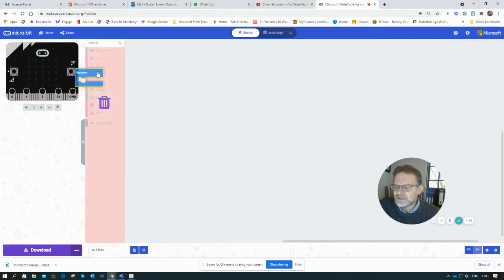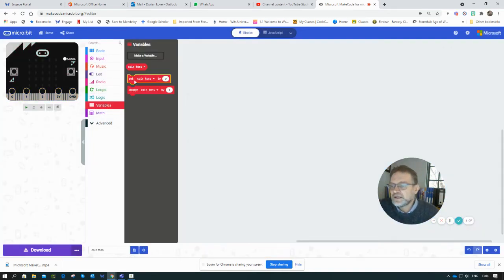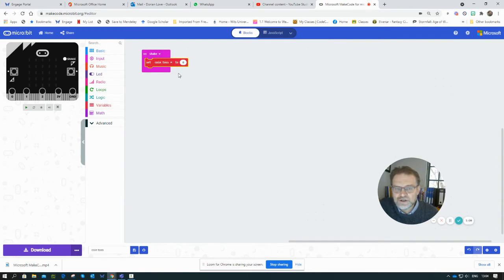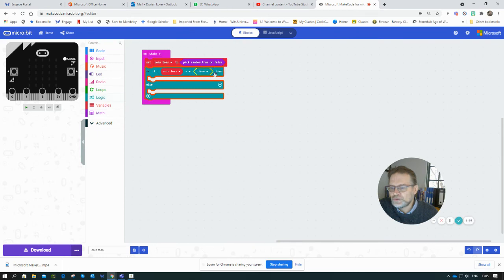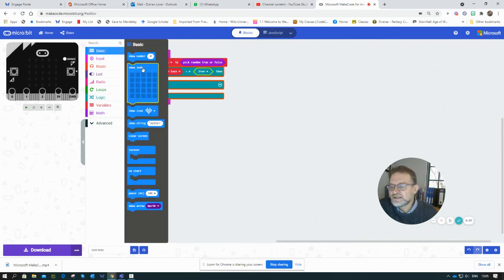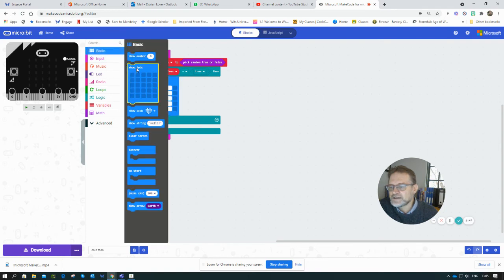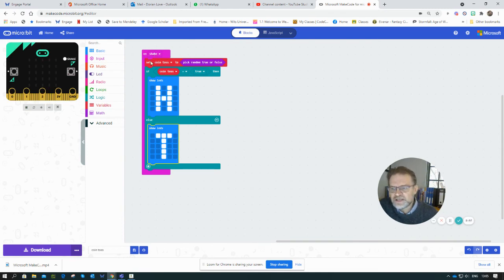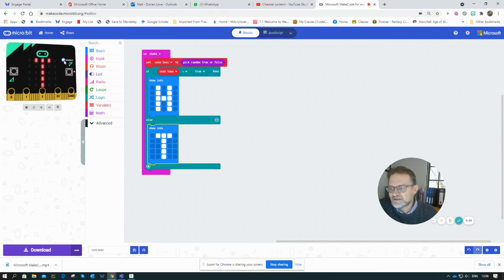Microbit Coin Toss Game